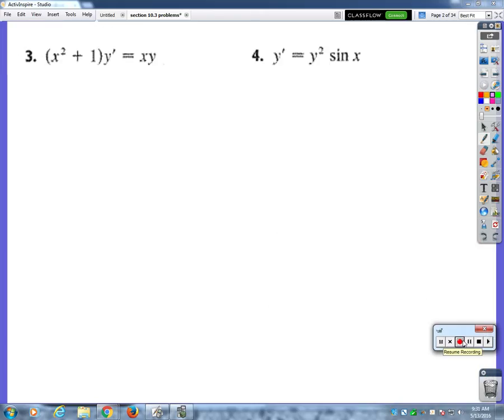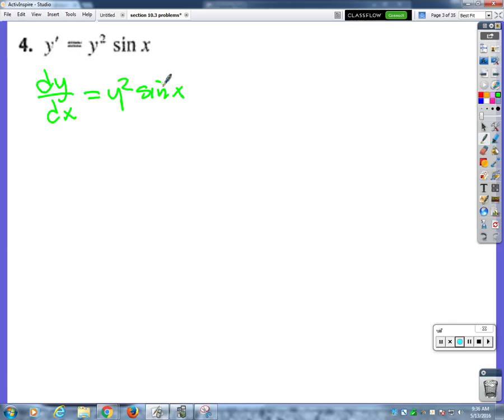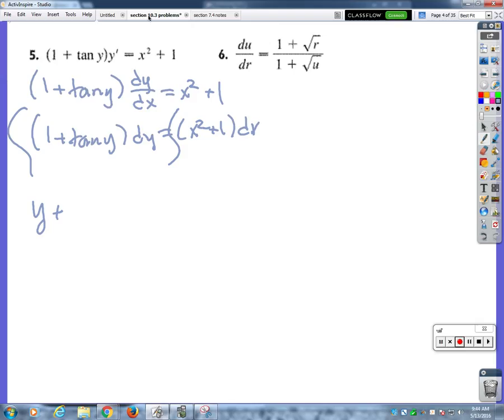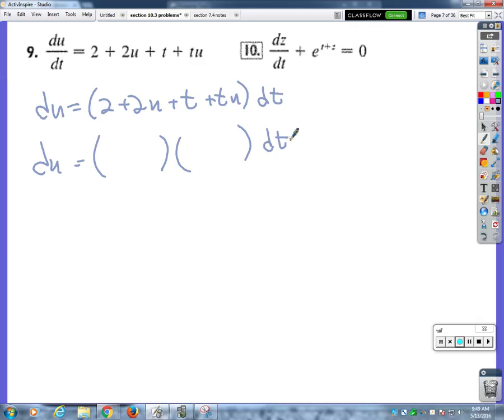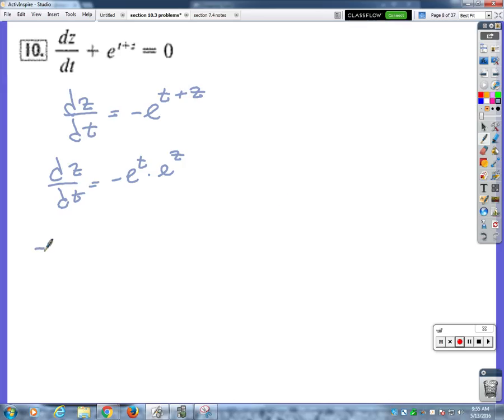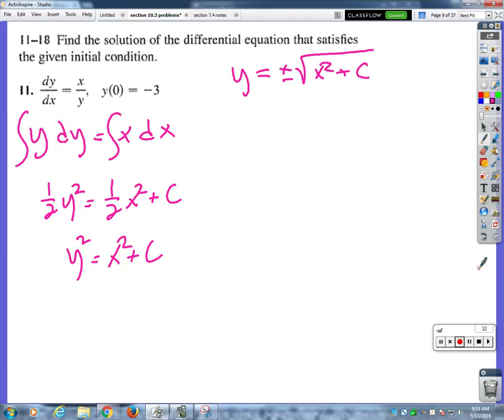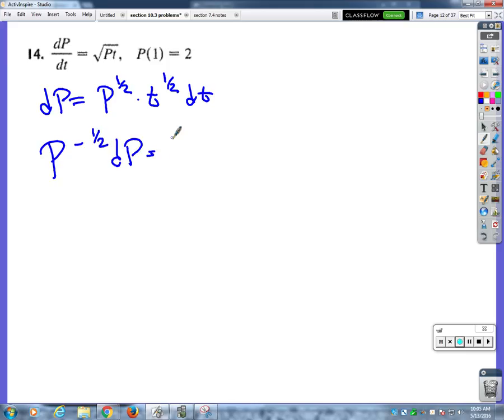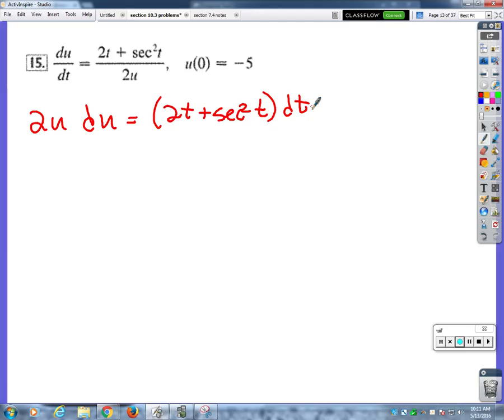Calculus Friday May 13th